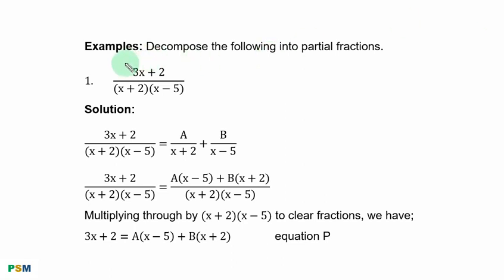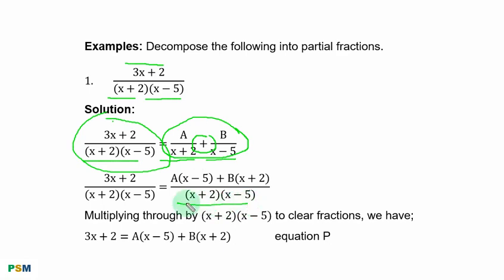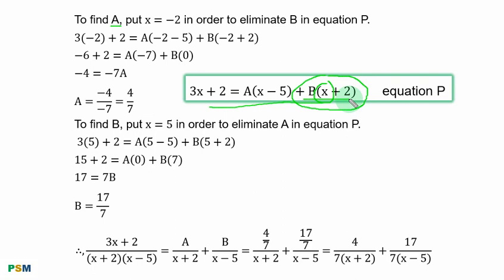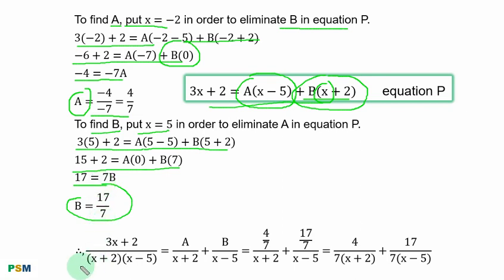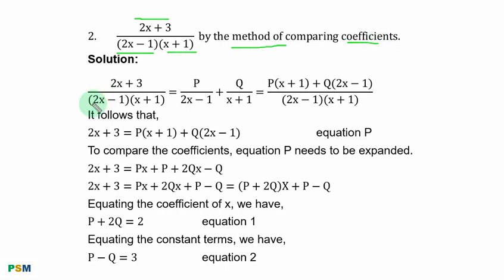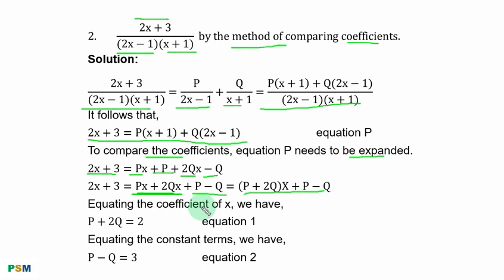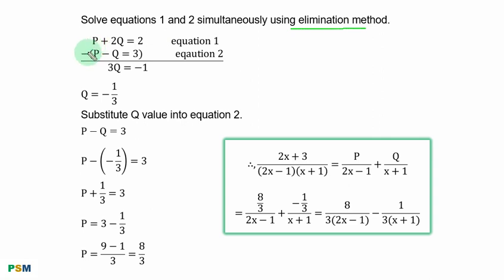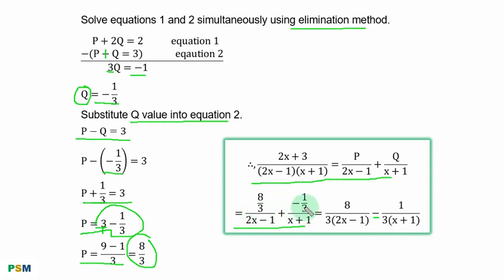Partial Fractions | Group 1, Part 1 | Lesson 1